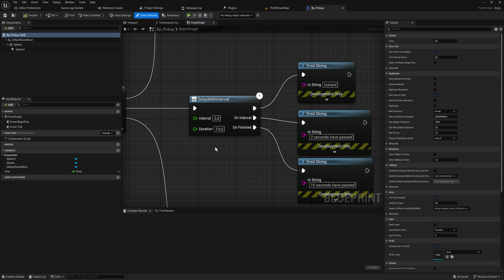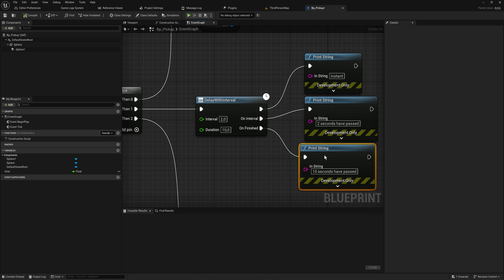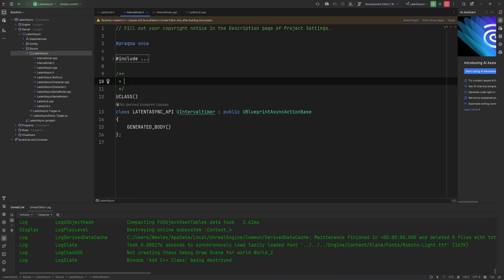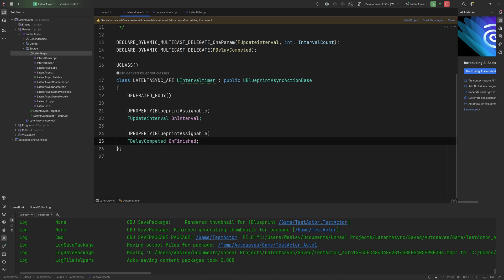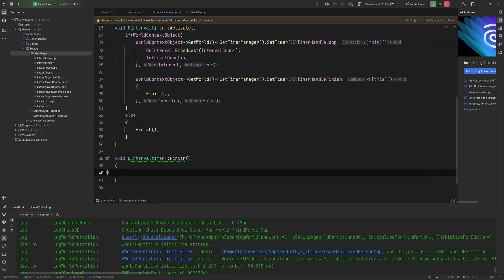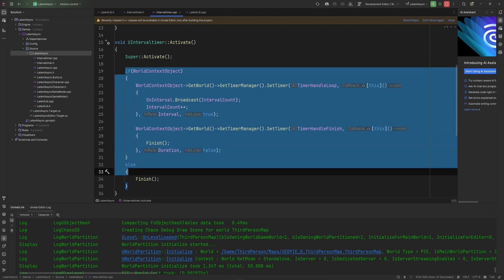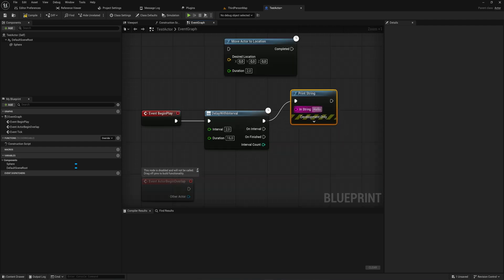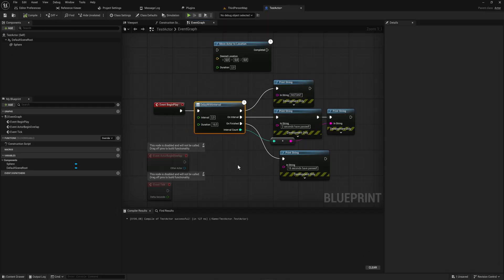THIS is How You Make Your OWN ASync Nodes in Unreal Engine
Unreal offer a range of time flexible types of nodes for blueprint. Normal nodes, being just function calls, within blueprint you can make macros and function libraries.  Today i want to talk about Async nodes. These are nodes that will let your blueprint move on, but start doing a task at the same time as the rest of your blueprint runs.